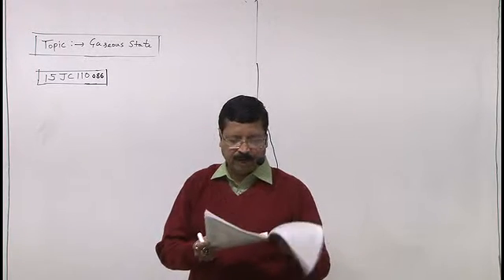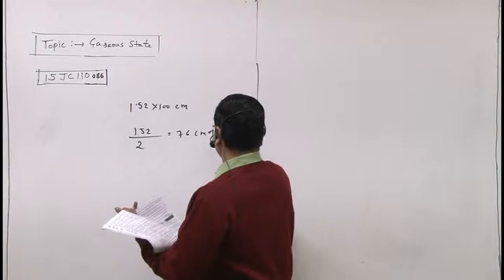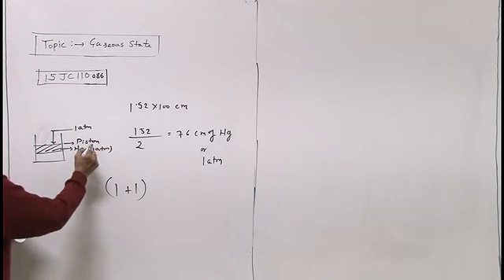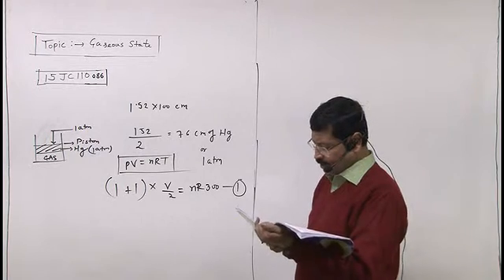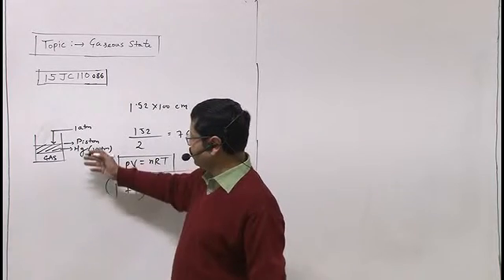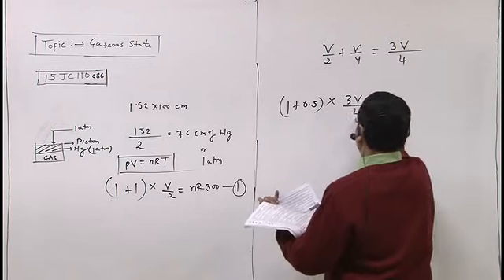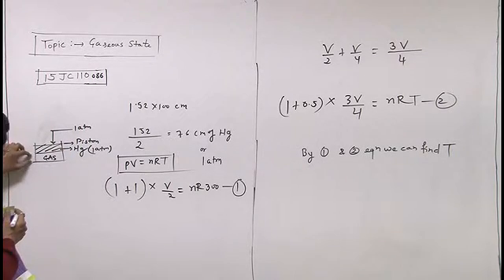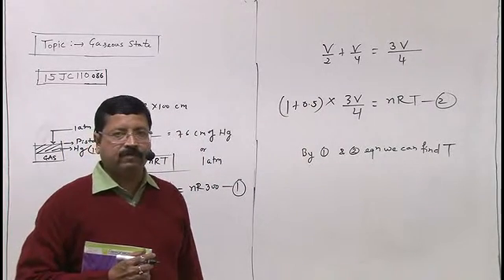15JC110086 Gaseous State